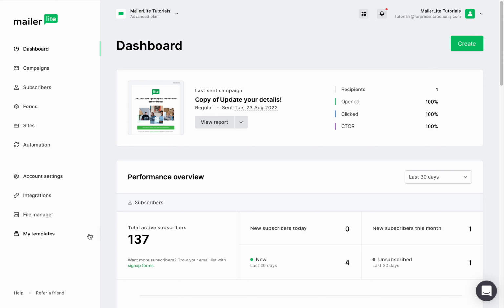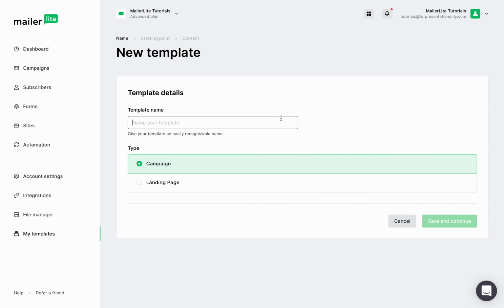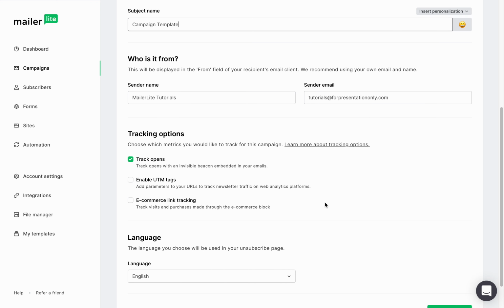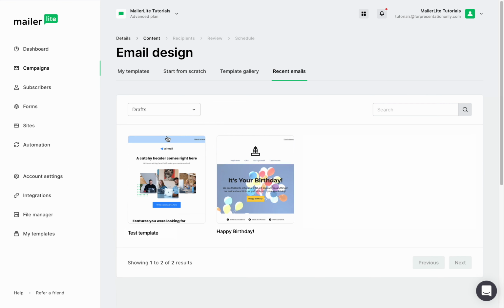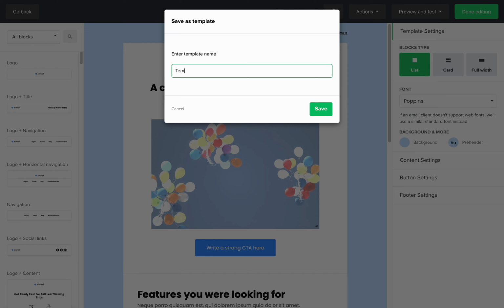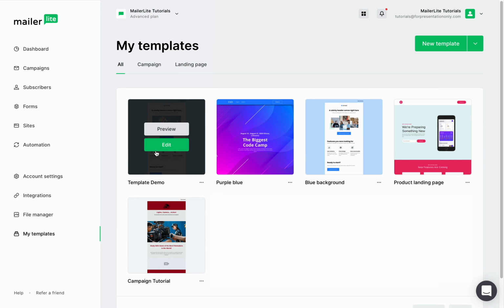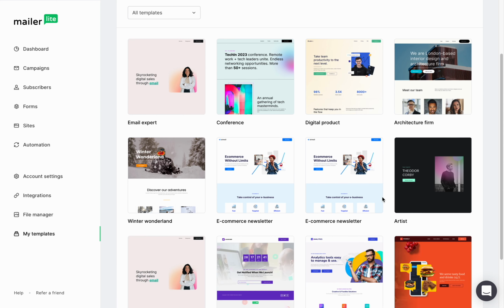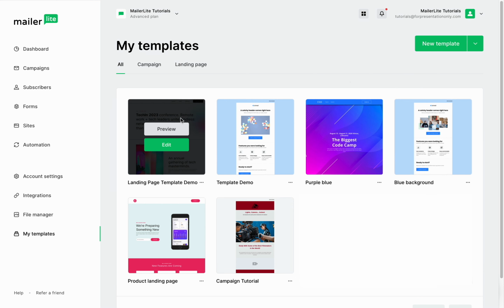How to create an email newsletter or landing page template - MailerLite tutorial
In this video, you will learn how to create an email newsletter template in MailerLite.
Creating an email newsletter is a great way to keep your subscribers updated on your latest news and offers. And by using a template, you can save time and ensure that your newsletters always look great on all devices.

This video is also included in our email marketing academy. Acquire a full range of email marketing skills that can improve your campaigns and get an email marketing expert certification at the end. Enroll for free

Need a free MailerLite account for up to 500 Subscribers and all the important features included?

If you like simplicity, effectiveness, and being treated like a human, you might just love using what the whole team at MailerLite has in store for you.

This tutorial is for the new version of MailerLite. Watch the tutorial for the Classic version of MailerLite

Time stamps:
0:00 - Use templates for your campaign and landing page designs
0:27 - Access the My Templates page for campaigns and landing pages
0:38 - Create a template from the My Templates page
1:08 - Create a Campaign template from the Drag and drop editor
2:35 - Find the new template on the My Templates page
2:47 - Create a Landing page template
3:31 - Preview an existing template